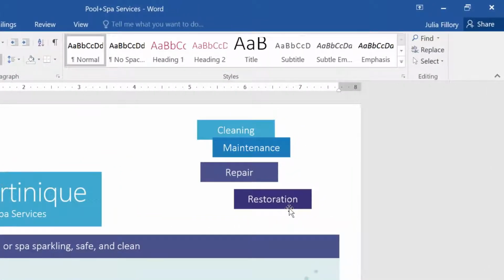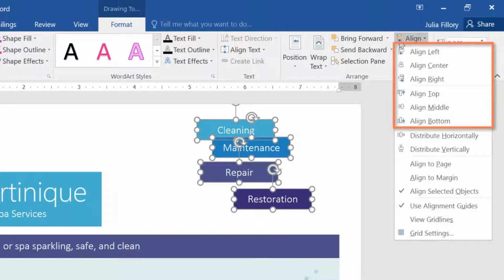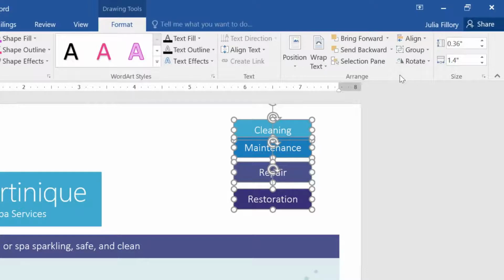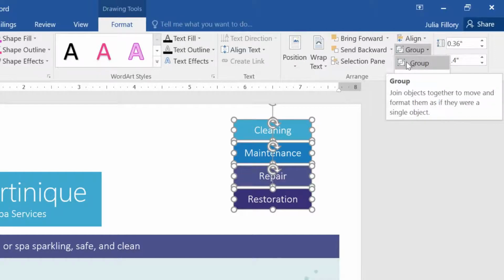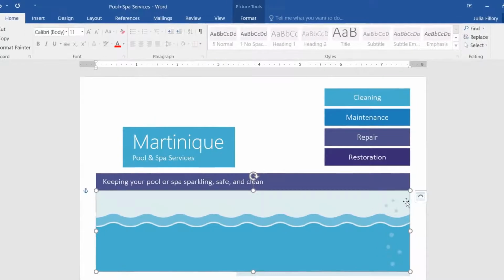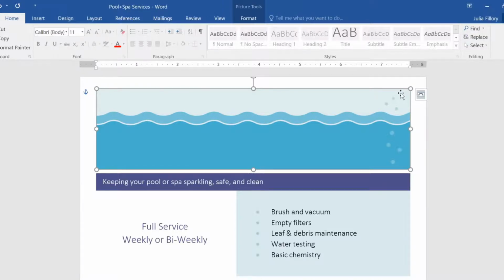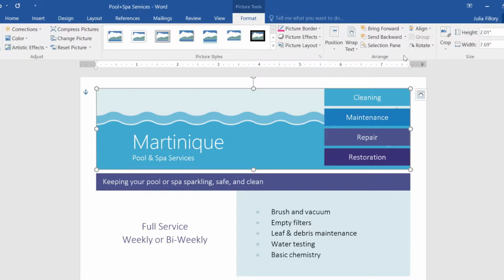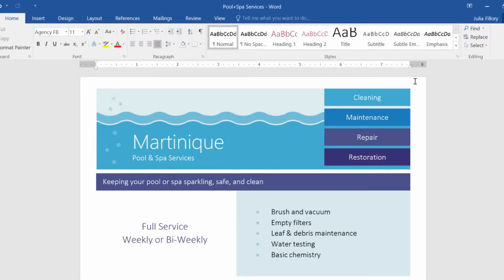Word Aligning Ordering and Grouping Objects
Aligning Ordering and Grouping Objects in Microsoft Word